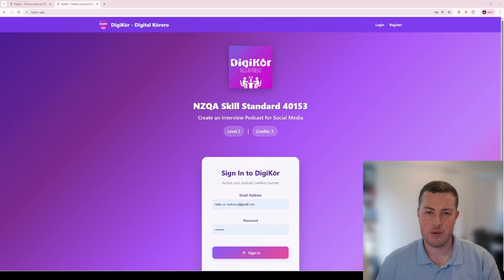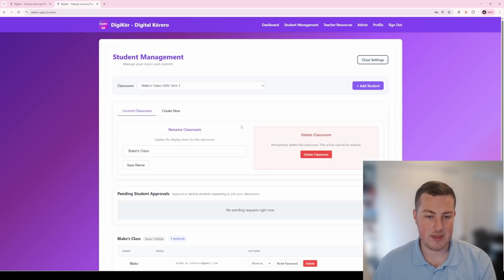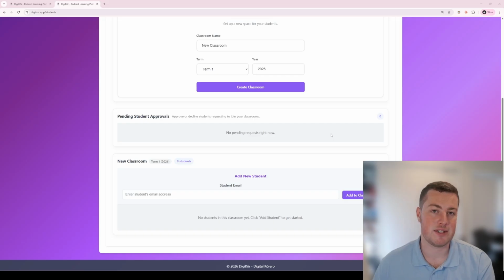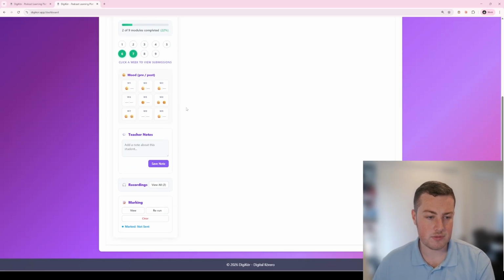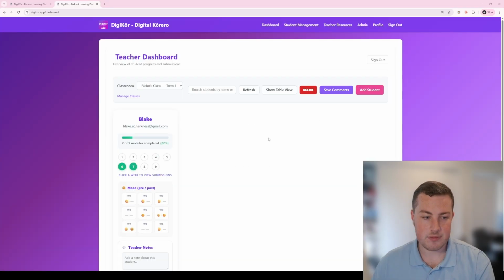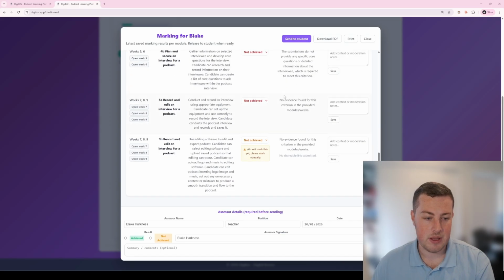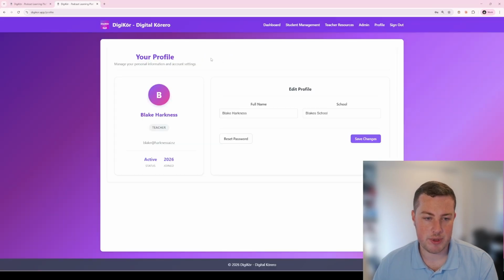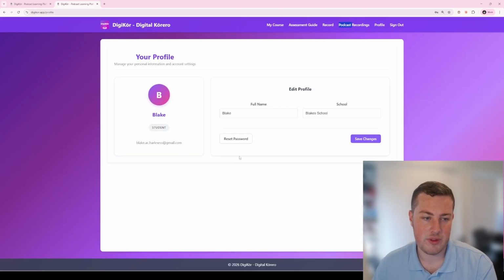🎙 DigiKōr Portal - Teacher Onboarding Guide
Welcome to this walkthrough of the DigiKōr Portal, a purpose-built online platform designed to help teachers and students learn podcasting in a structured, engaging, and easy-to-manage way.

In this video, Blake (AI Engineer) - who worked alongside Will Fleming to build the platform - takes you step-by-step through everything educators need to know to get started, including how to register as a teacher, set up classrooms, invite students, track learning progress, and verify student assessments.

1) Teacher Registration and Approval
- How to register as a teacher inside the portal
- What to do if your school is not listed
- How admin approval works before you can access the dashboard

2) Classroom Setup and Student Management
- How to create classrooms by term and year
- How students register into the right class
- How to approve students using the pending student approvals feature
- How to manually add students if they selected the wrong school or class

3) Tracking Student Engagement and Progress
- Viewing overall completion progress by module
- Checking student responses inside each lesson
- Tracking engagement using the portal’s pre and post mood check-ins
- Adding teacher notes for individual learners

4) Podcast Recording and AI Transcript Tools
- How student podcast recordings are stored (intro + full podcast)
- How teachers can listen to submitted recordings
- How AI-generated transcript summaries help speed up review and feedback

5) Automated Marking + Verification for NZQA Alignment
- How the AI marking tool works
- How to rerun marks and generate results
- How to verify student work against learning outcomes and assessment criteria
- How to override marks when needed (especially for tasks AI can’t assess yet)
- How to download or print marking reports as a PDF

6) Teacher Resources and Assessment Guides
- Where to preview all course modules
- How to access and download the official NZQA assessment guides

7) The Student Experience

- What students see when they log in
- How lessons are structured with videos, tasks, and interactive fields
- Where students can record podcasts directly in the portal
- How students access their library of past recordings

This video is perfect for:
- Teachers delivering podcasting programmes in school
- Educators supporting digital literacy and creative learning
- Schools wanting a streamlined system for online learning + assessment
- Anyone using DigiKōr to help students build confidence through kōrero and storytelling

📌 Chapters

00:08 - Introduction to DigiKōr Portal
01:58 - Managing Student Registrations
02:33 - Tracking Student Progress
04:32 - Verifying Student Marks
05:24 - Teacher Resources and Support
06:12 - Student Experience Overview

🛠 Work in Progress (Feedback Welcome)

The DigiKōr Portal is still evolving, and we’re actively testing exciting new tools - especially around AI support for marking and teacher assistance. Your feedback helps us improve and build something even more powerful for educators and rangatahi.